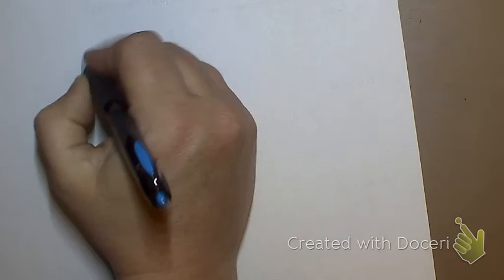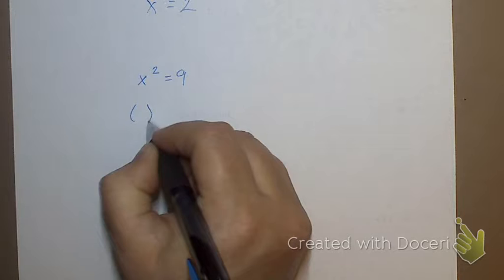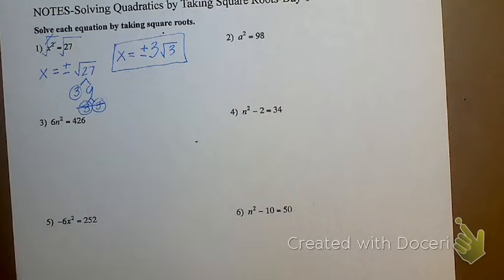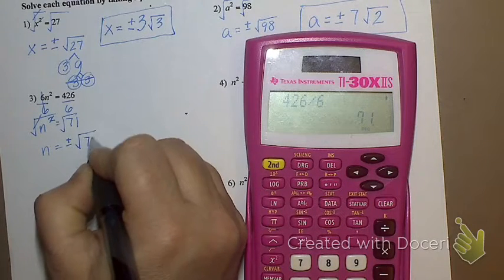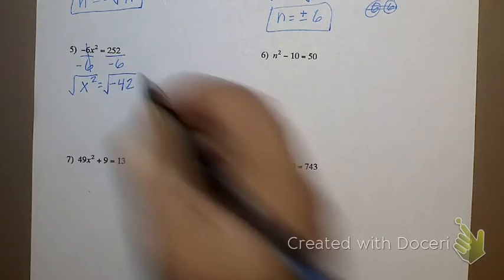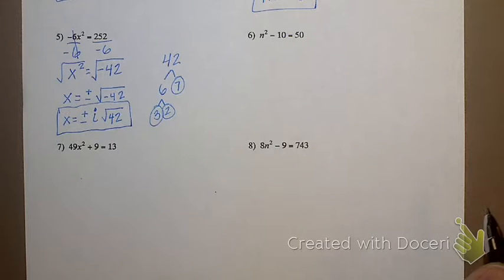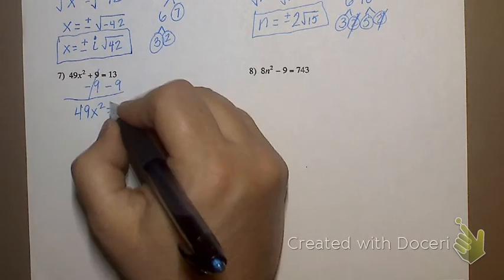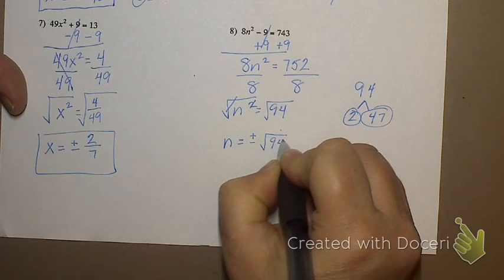Solving Quadratics by Taking Square Roots Day 1